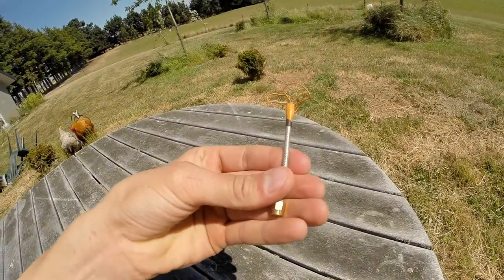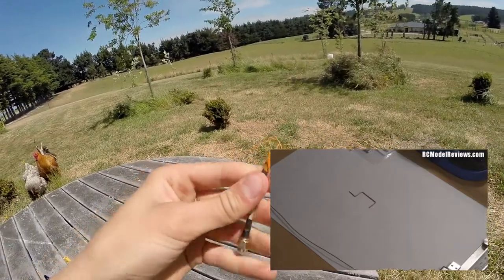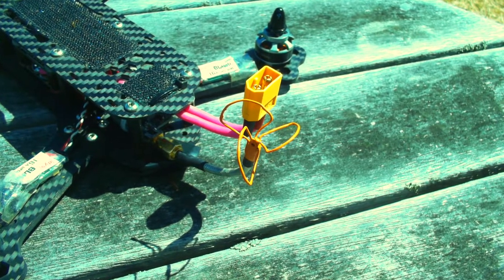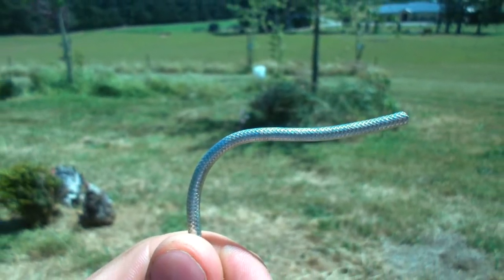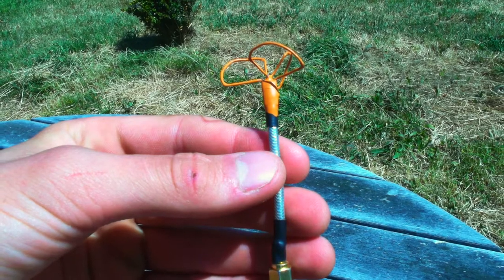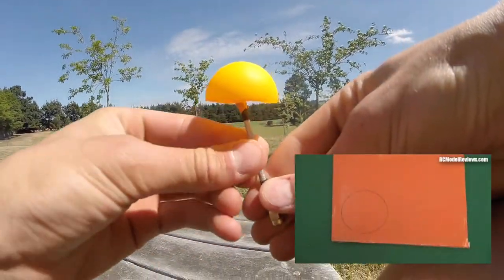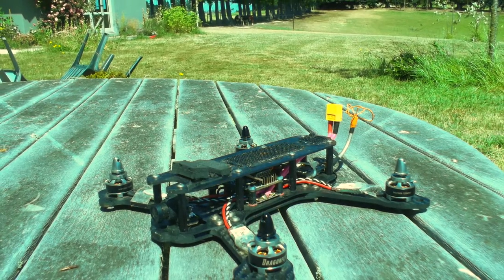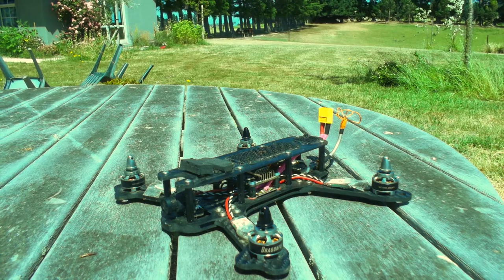Racing Drone DIY antenna!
In this video I talk about my homemade DIYclover leaf antenna.

The part you will need:

copper wire - from an old cable
rp-sma connectors
rg402 coax